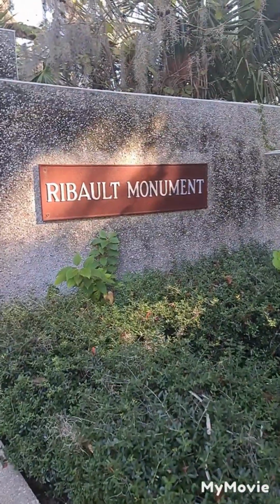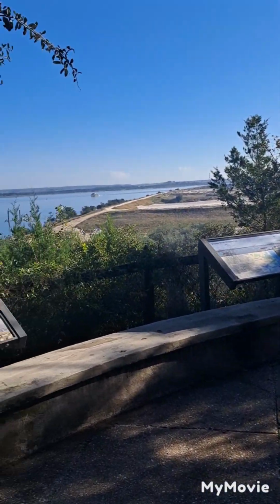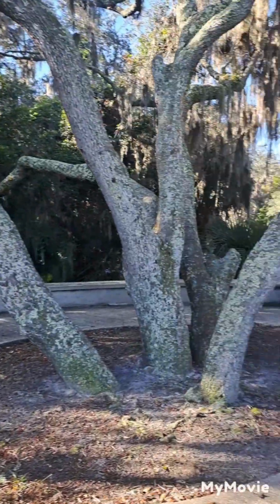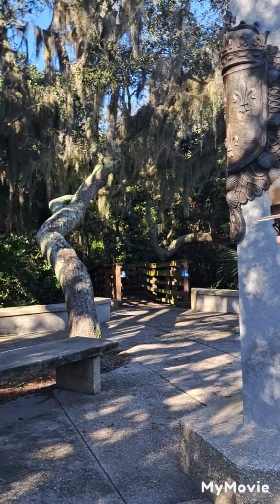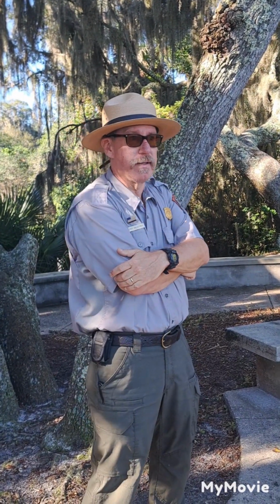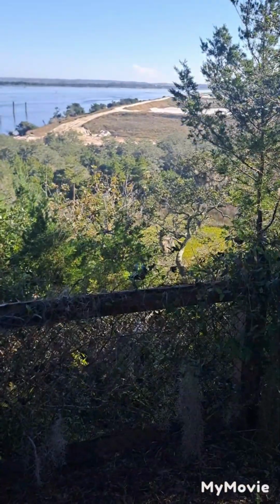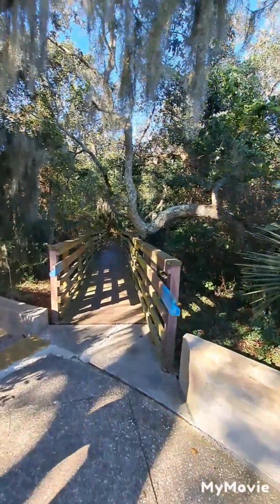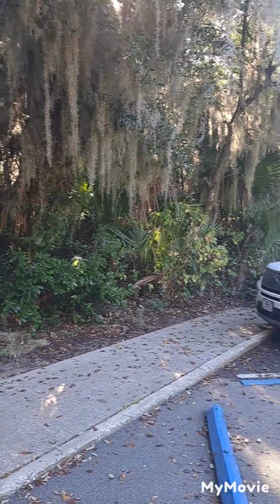Ribault Column in Jacksonville Florida